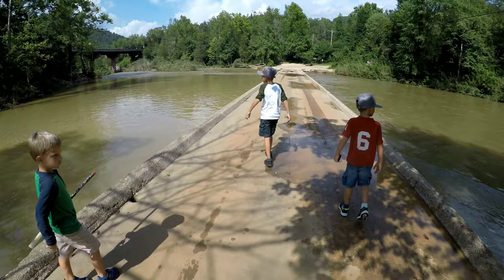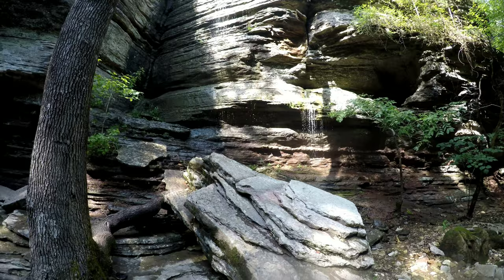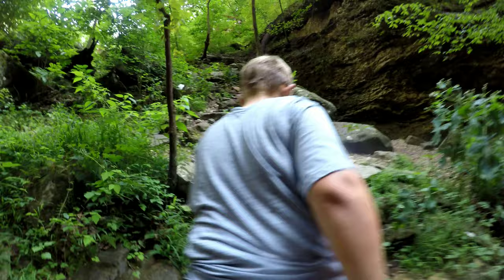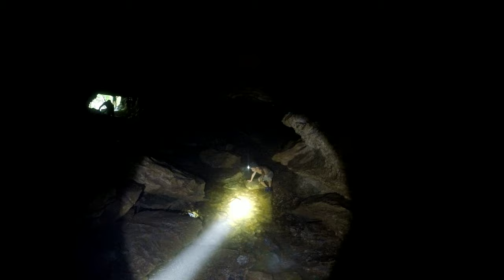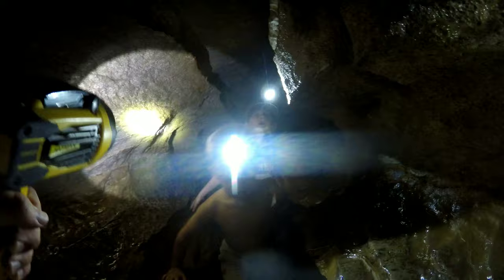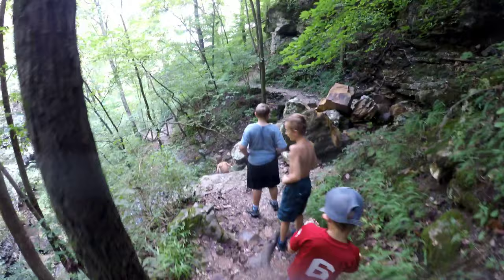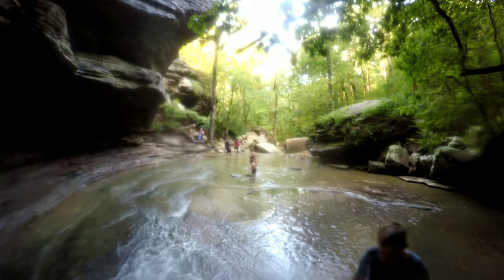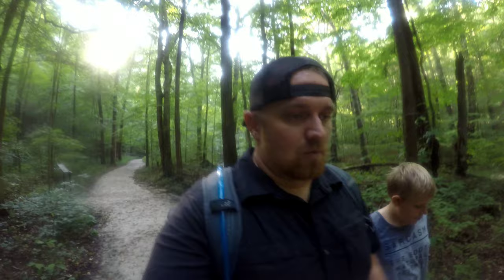Buffalo Nat'l River - Eden Cave Falls (Underground Waterfall)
Here is a video from when I took the boys to Northwest Arkansas to chase some waterfalls. I showed them my #1 all-time hike, the Lost Valley Trail. We followed the trail along Clark Creek and I let the boys swim in several small waterfalls. We checked out Jigsaw Rock, the Natural Bridge and the waterfall that flows underneath it, Eden Falls, Cob Cave, and the best part. I took my two youngest deep into the back of Eden Cave to check out the underground waterfall. I took a spotlight with me this time so I could get better footage of the underground falls, which is in pitch black. The boys had a blast.